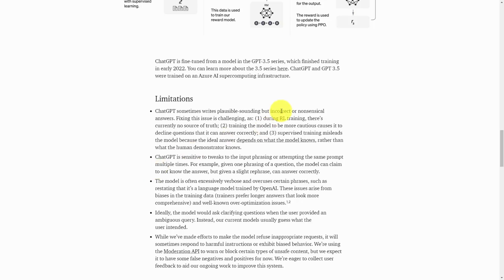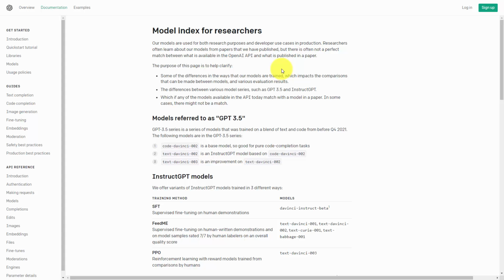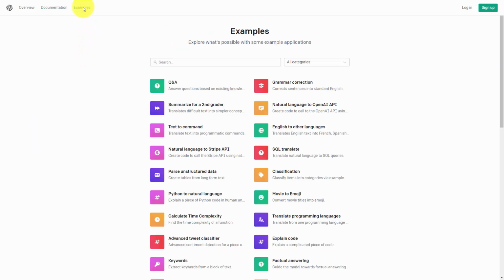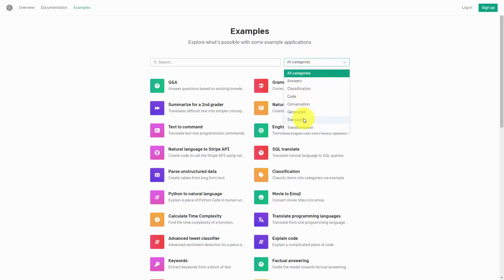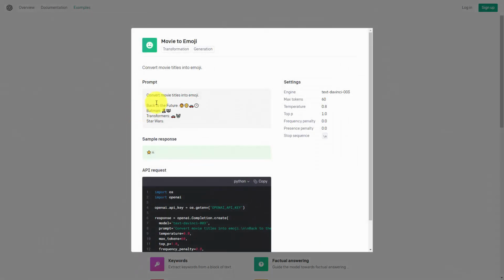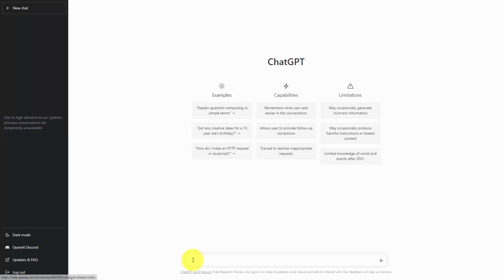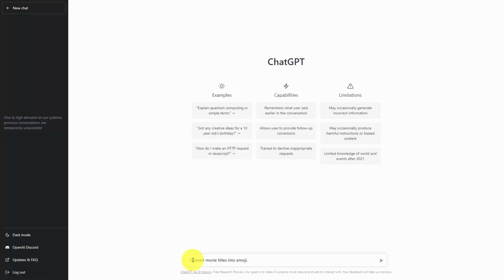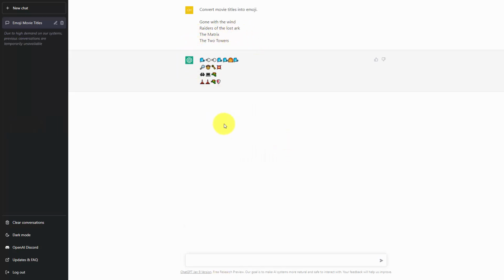0004 Chatbot Prompt Examples Given By Open AI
Welcome to ChatGPT Tutorials! 🚀

Unlock the full potential of AI with our step-by-step ChatGPT tutorials. Whether you're a beginner or an advanced user, we cover everything from basic prompts to expert-level automation, productivity hacks, and business applications.

🔥 What You'll Learn:
✅ AI-powered productivity tips
✅ Business & content creation strategies
✅ Automation and advanced prompt engineering